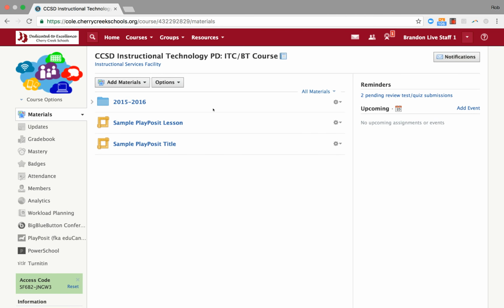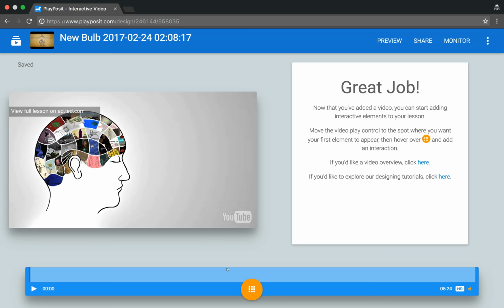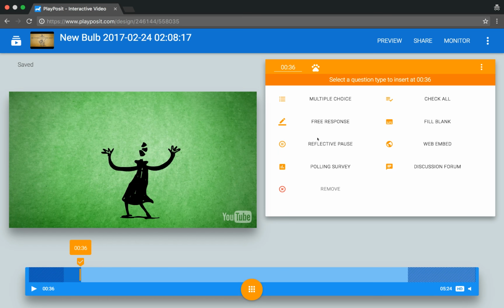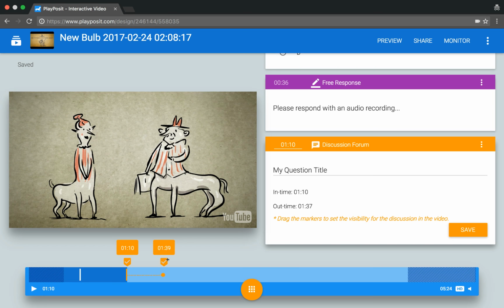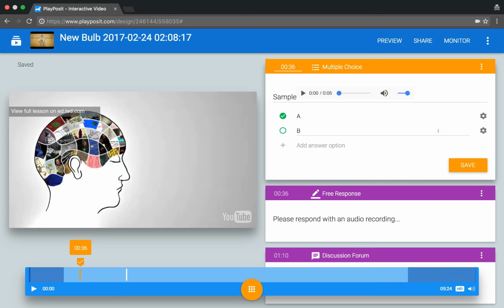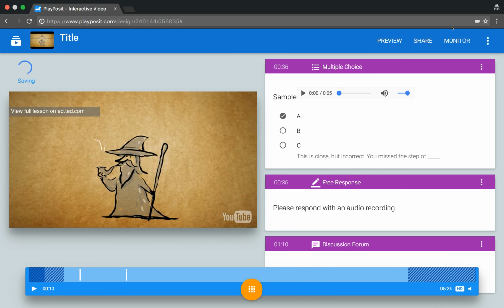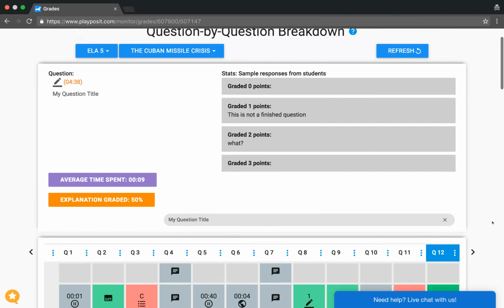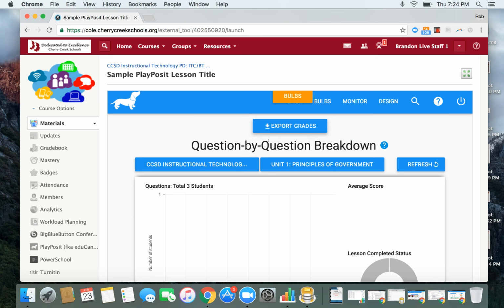Welcome to PlayPosit!